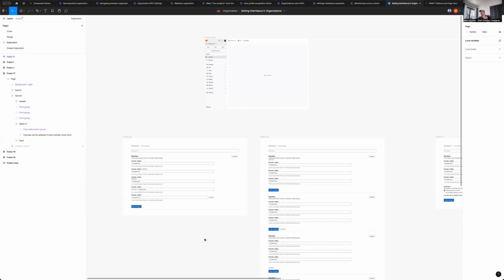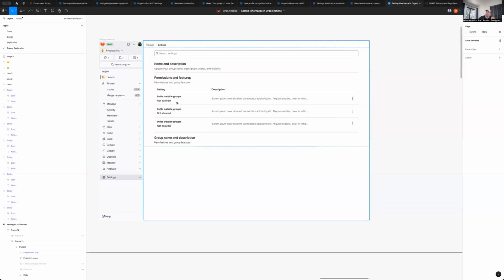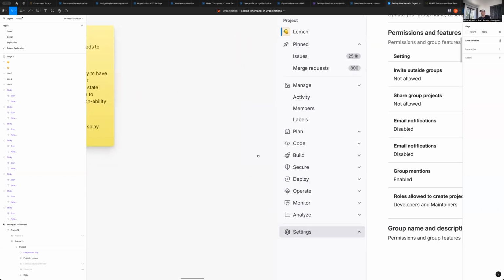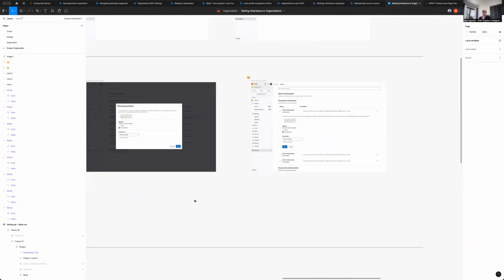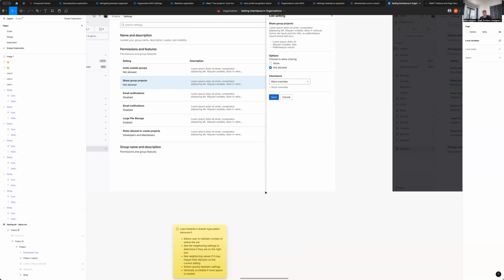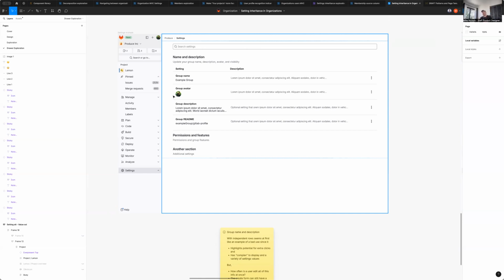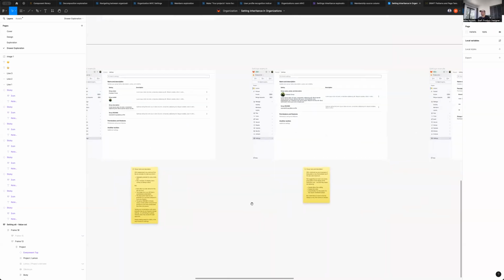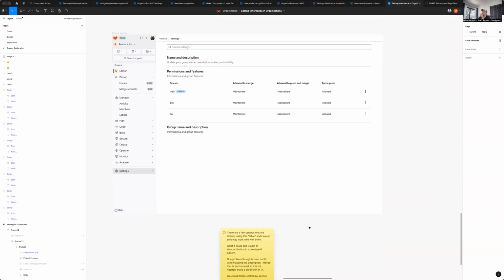Settings concept and discussion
Walking through a concept and how it "could" solve some of the problems we face.  Followed by a general discussion on where to go with settings and some of their pitfalls.